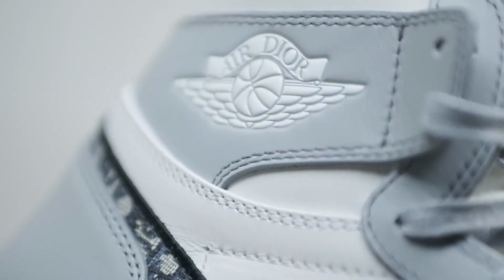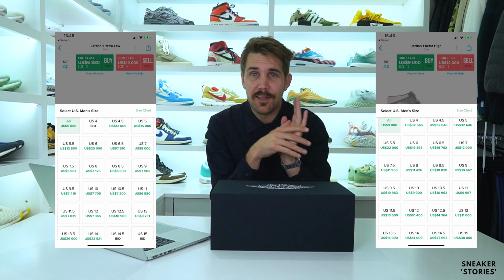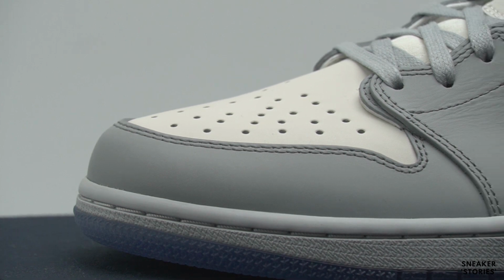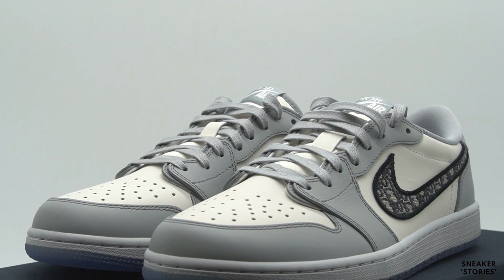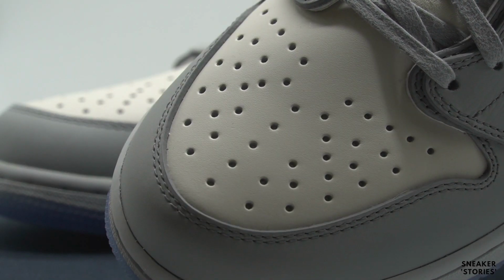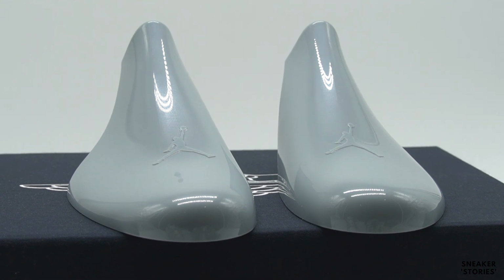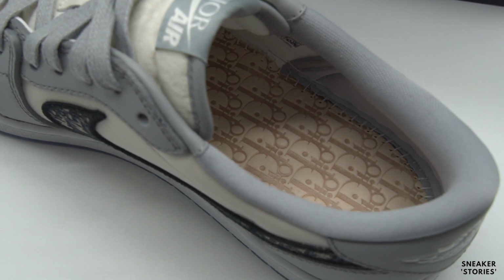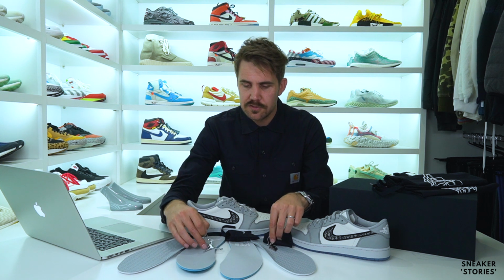$7500 / R130k Nike Air Dior Jordan 1 Low OG's ! (Unboxing + Review)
Easily a strong contender for Shoe of the Year, the Air Dior collaboration with Jordan Brand see's the highest level of materials and craftsmanship come together to create a full-blown masterpiece for your feet.

Would you drop 7+ racks for these?